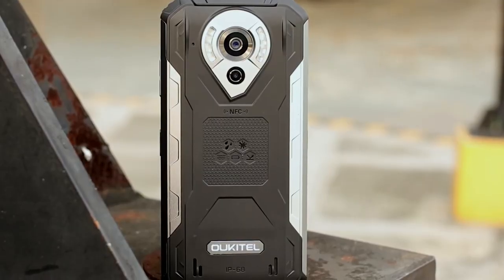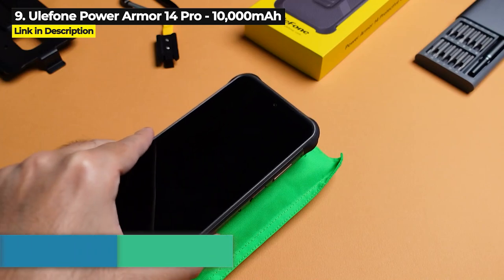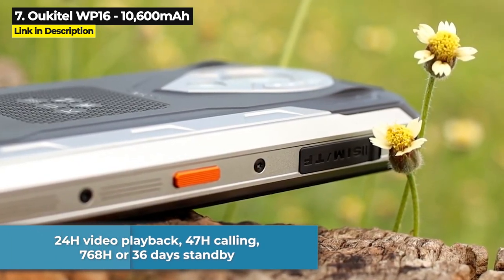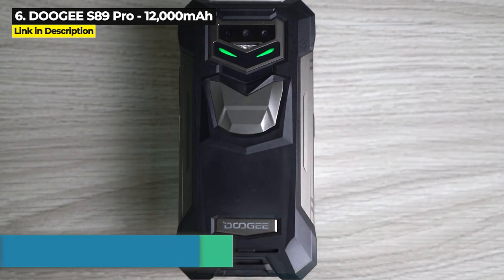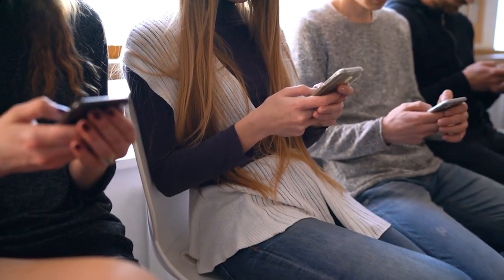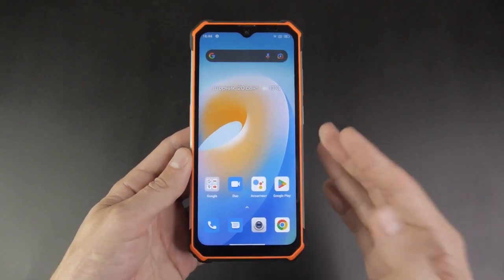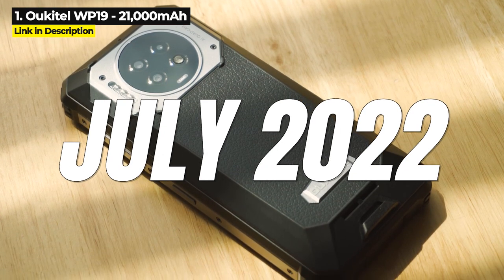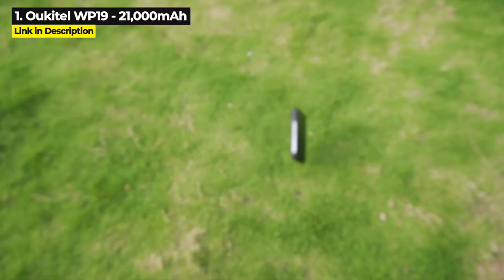Rugged Smartphones that Last FOREVER!! (Biggest Battery Rugged Smartphones)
Top 9 Rugged Smartphones that Last FOREVER!! These are the biggest battery rugged smartphones that you can buy right now. If you're looking for a long lasting rugged phone or the best large battery rugged phone, this is the video for you. Learn all the pros and cons of these rugged phones with huge batteries.

✅ PRODUCT LINKS ✅

☑️ ULEFONE POWER ARMOR 14 PRO ☑️

☑️ DOOGEE S59 PRO ☑️

☑️ OUKITEL WP16 ☑️

☑️ DOOGEE S89 PRO ☑️☑️️

☑️ OUKITEL WP18 ☑️

☑️ BLACKVIEW BV7100 ☑️

☑️ ULEFONE POWER ARMOR 13 ☑️

☑️ OUKITEL WP15 ☑️

☑️ OUKITEL WP19 ☑️

🪓🦸About Me🦸🪓🏕